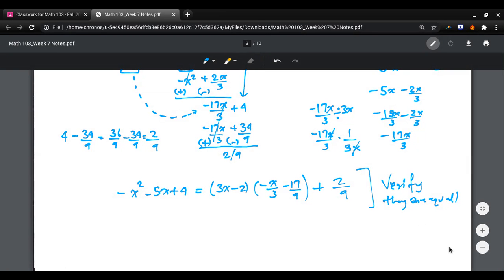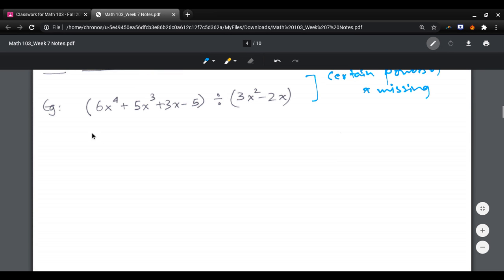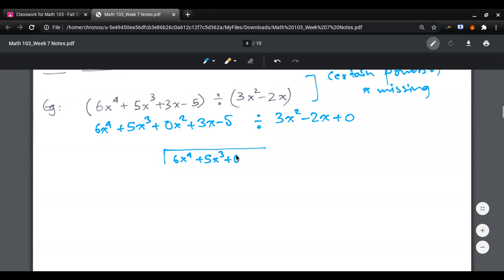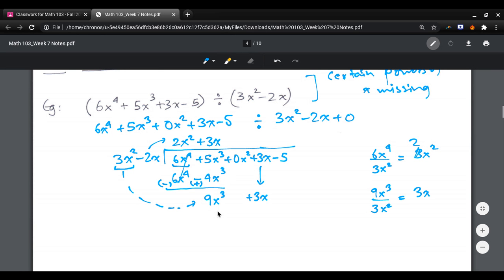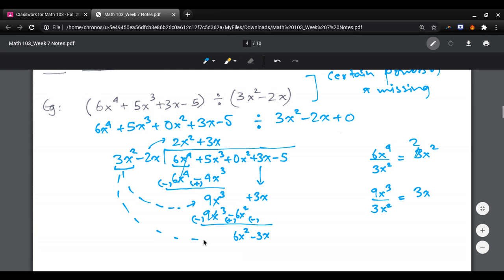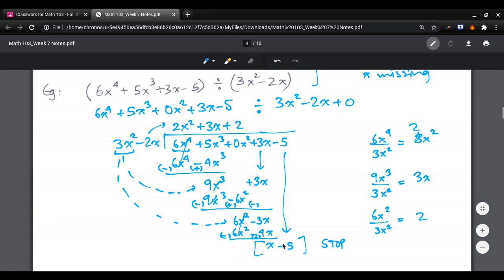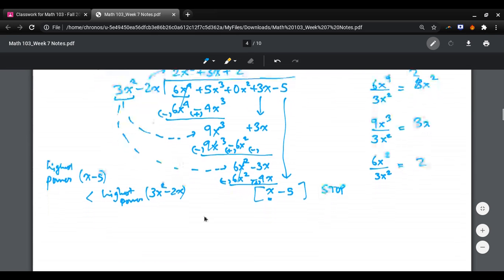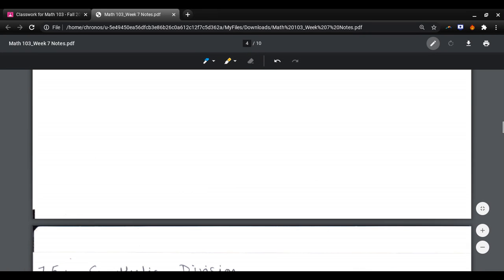103.7.3: Polynomial division - III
Case where certain powers of x are missing